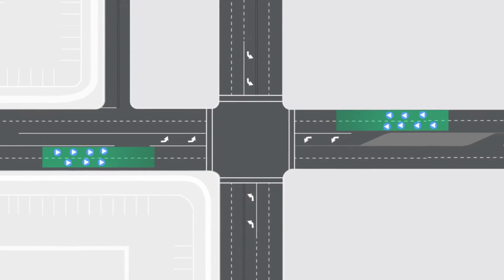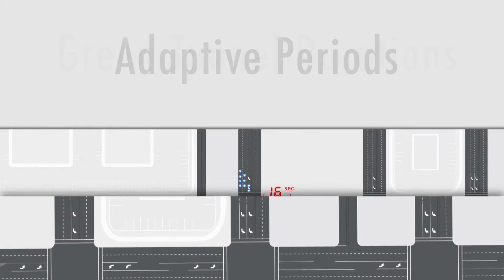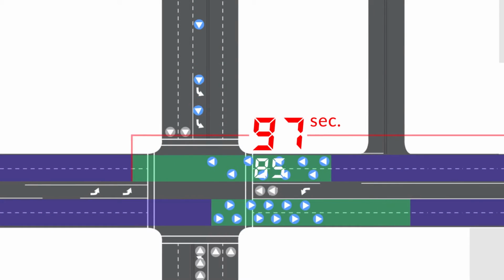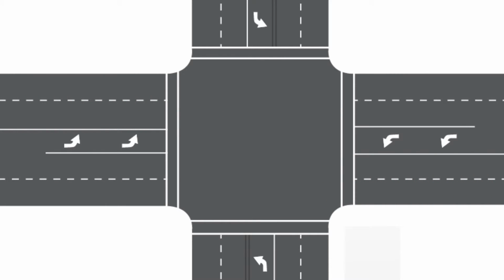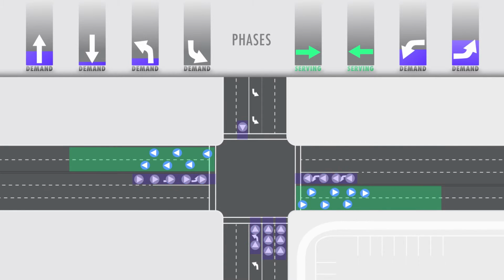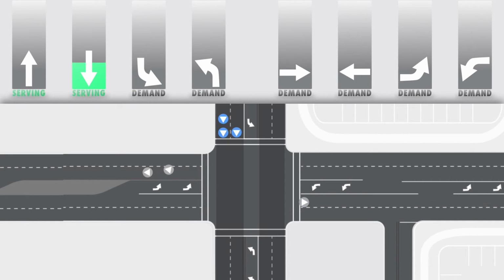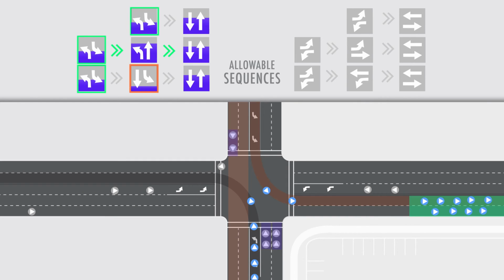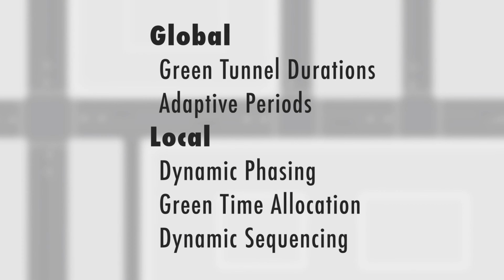In|Sync: Model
A simple, straightforward look into how In|Sync works